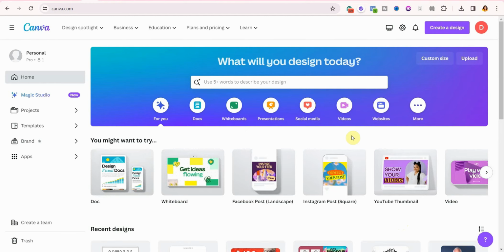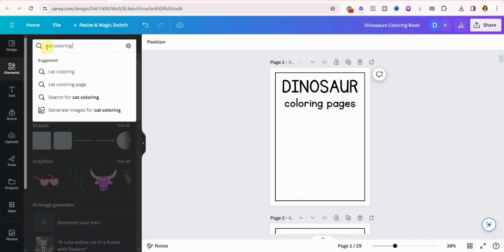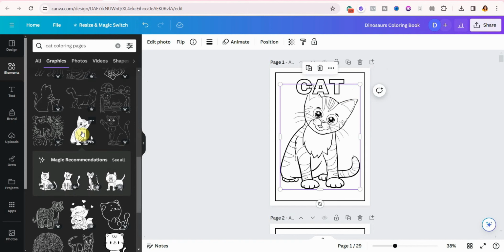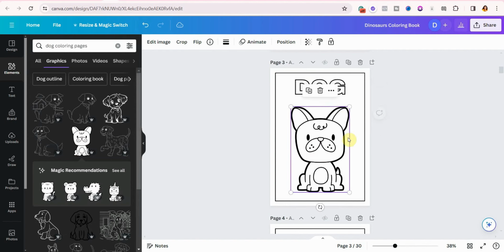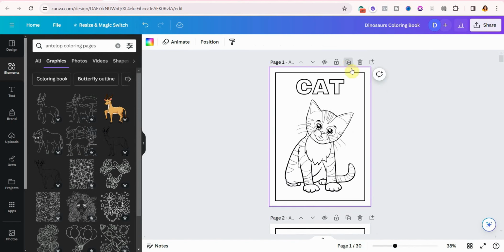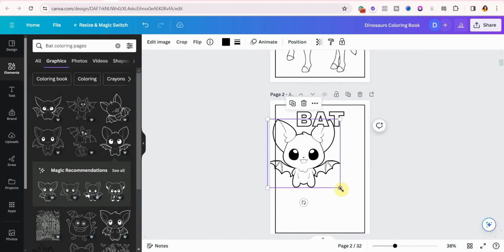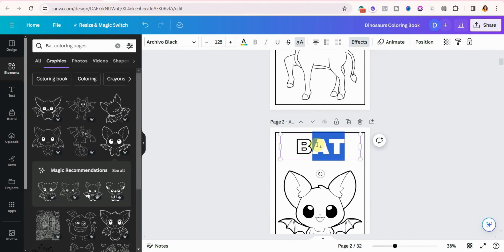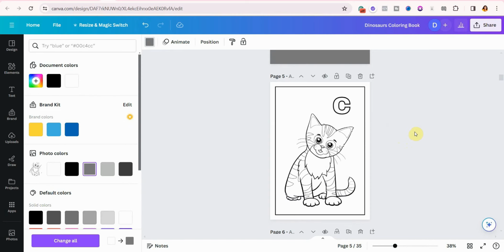How To Create A Coloring Page In CANVA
How To Create A Coloring Page In CANVA. We're talking about creating coloring page in literally minutes using Canva. It can't be easier than this.

Even if you know how to draw, or you know how to do artist paints coloring book, you can actually create coloring book, whether it's adult coloring book, disney coloring book, how to blend out the line art of a coloring book, how to make coloring book using pixabay, or how to make a pixel art coloring book kdp, in the shortest amount possible.

Watch this video if you want to discover how to create a coloring page in canva or how to make a coloring book in canva or an easy way on how to create a coloring book in canva or you want to learn how to make a coloring book in canva for kdp or how to create coloring book using canva.

You will learn how to use canva for amazon kdp. This is a simple canva tutorial for kdp coloring books, so you can make coloring books to sell on amazon. This is an example of kdp low content books which you can sell through kindle direct publishing. So learn how to create coloring books in canva, yes learn how to create amazon kdp coloring book, so you can start low content book publishing and start making money online.

Learn how to make coloring sheets on canva so you can sell them online and earn money online. This is a great work from home money making opportunity you can start now and make money online 2024.

The Easiest AI Side Hustle To Make Money Online Using Leonardo AI (Make Money Online 2024)

amazon kdp, colouring book, coloring books, coloring book, colouring books, canva, chat gpt, kdp